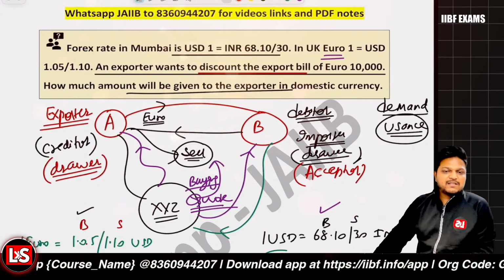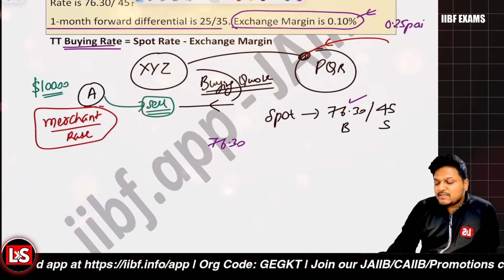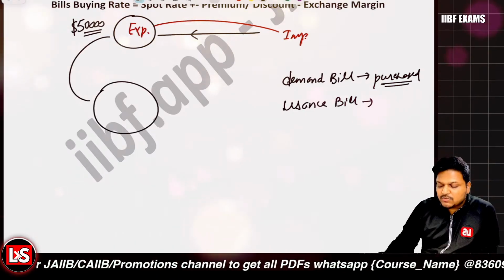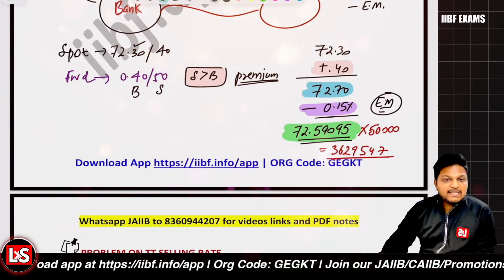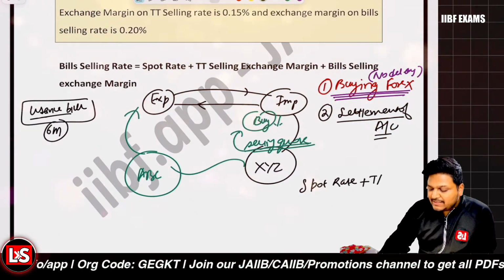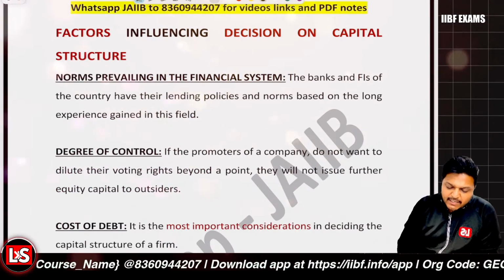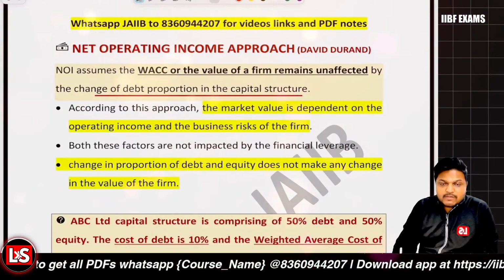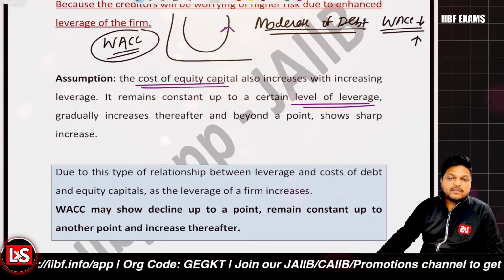JAIIB AFM Module C English Live #26 | Complete Focus on Numericals + Core Concepts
🎯 This live class is specially designed for JAIIB aspirants who want strong command over AFM Module C. 📊 Full focus on numericals with simple explanation and step-by-step solving method. 🧮 Concepts explained in easy English so you can understand and apply in exam confidently.

📌 In this session, we cover:
🔢 Time Value of Money (PV, FV, Annuity, EMI)
📈 Ratio Analysis & Interpretation
💰 Cost of Capital (Debt, Equity, WACC)
🏦 Capital Structure Theories
📦 Working Capital Management Numericals
📉 Leverage Concepts (Operating, Financial, Combined)

✔️ Clear basic concepts + advanced numerical practice
✔️ Exam-focused approach as per latest JAIIB pattern
✔️ Tricks to save time in calculation
✔️ Most expected and high-weightage topics covered
✔️ Ideal for last revision and concept strengthening

🎓 If you are preparing for JAIIB AFM 2026 and want to improve your numerical accuracy and conceptual clarity, this session will help you score better and attempt confidently.